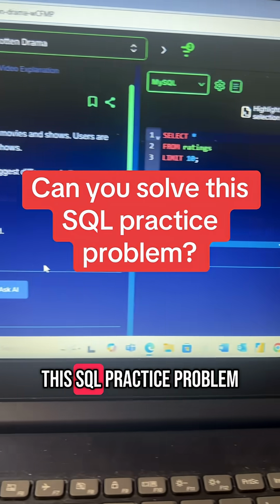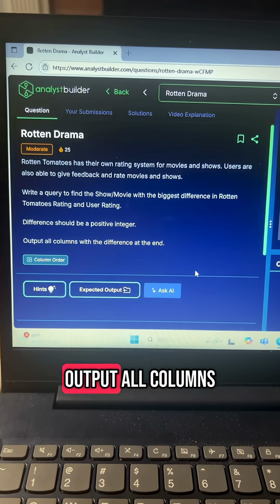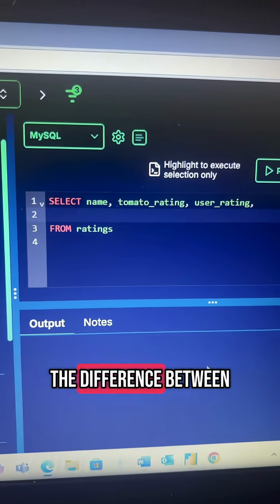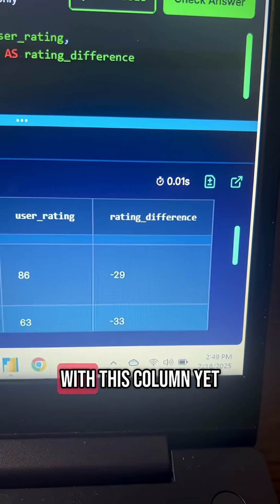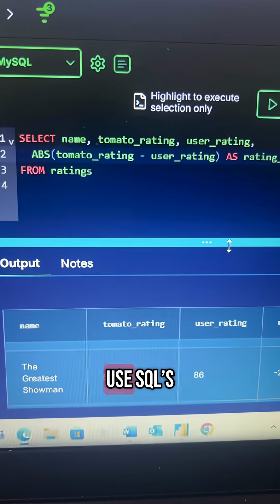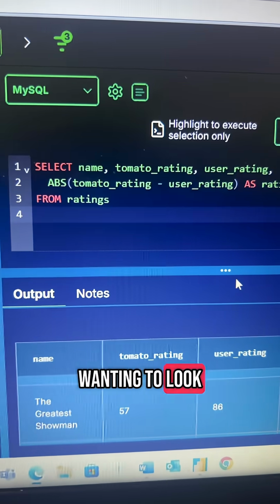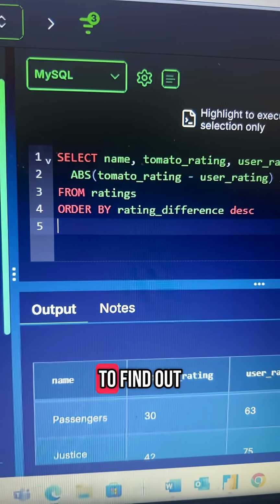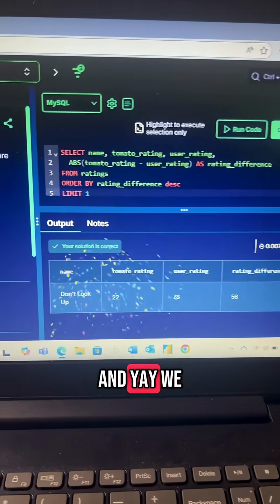Can you solve this SQL problem?